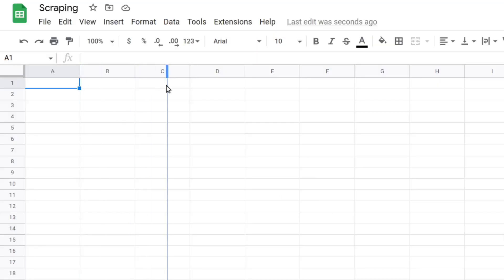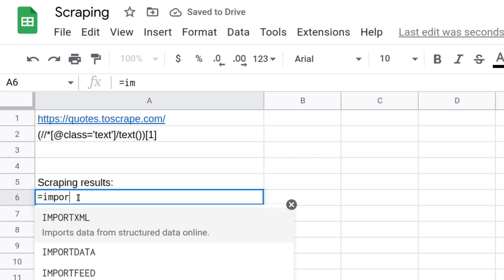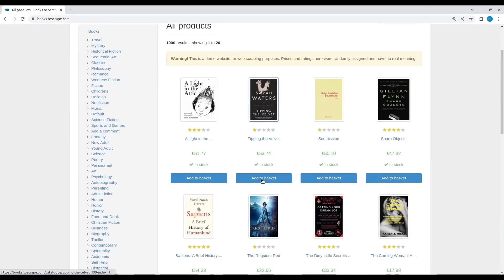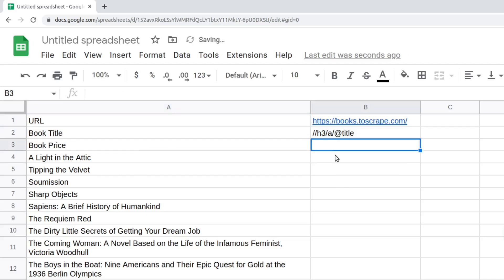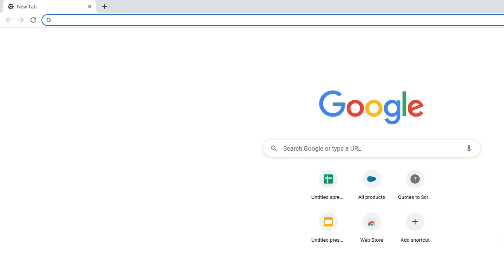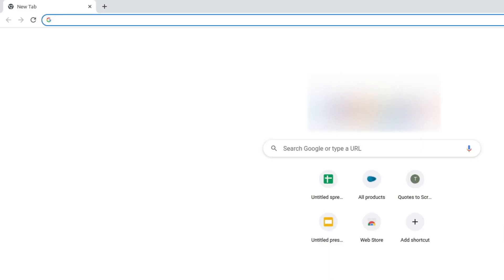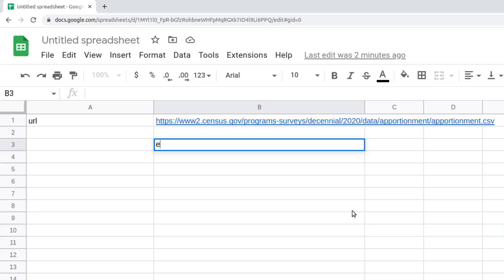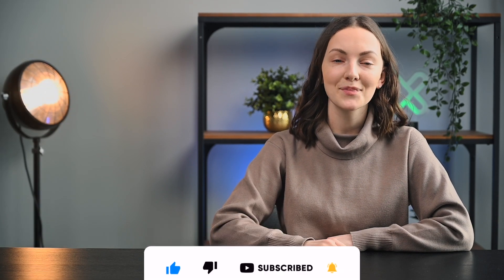Web Scraping Made Easy With Google Sheets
Learn how to perform basic web scraping using Google Sheets. Since this technique is not scalable, for anything advanced, you’d have to rely on professional solutions, such as the ones offered by Oxylabs

Web scraping with Google Sheets can be an effective technique. While most ways of web scraping require you to write code, web scraping with Google Sheets requires no coding or add-ons. All you need to do is use a built-in function of Google Sheets. Thus, it acts as a basic web scraper.

Follow this detailed video tutorial to learn how you can extract website data directly to Google Sheets, dive deeper into several related functions, hear about the most common errors you might encounter, and much more.

For you convenience, we also have this step-by-step guide covered in a blog post as well as GitHub:

Watch other web scraping tutorials:
Web Scraping With Beautiful Soup (Step-by-Step Tutorial)
How to Extract Public Data at Scale; Easy to Follow Tutorial

Join over a thousand businesses that use Oxylabs' scraping solutions:
Web Scraper API:

In this video, Liza covers the following:

00:00 Introduction
00:26 Why use Google Sheets for web scraping?
00:46 When should you think of using it?
01:11 Importing XML and HTML
02:38 IMPORTXML and XPath intro
03:51 Extracting data from a website to Google Sheets
05:06 Related functions
05:42 Importing a table from a website to Google Sheets
06:27 Importing data from XML feeds to Google Sheets
07:09 Customizing data imported by IMPORTFEED
07:49 Importing data from CSV to Google Sheets
08:12 Does the data stay fresh?
08:32 Advantages and drawbacks of import functions
09:12 Common errors
10:03 Conclusion